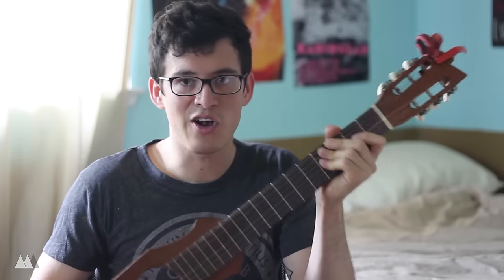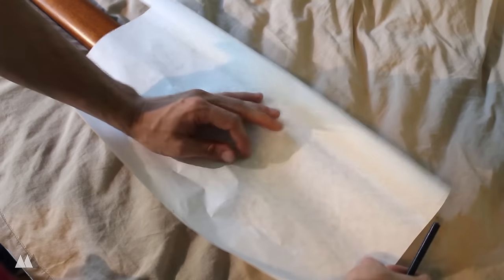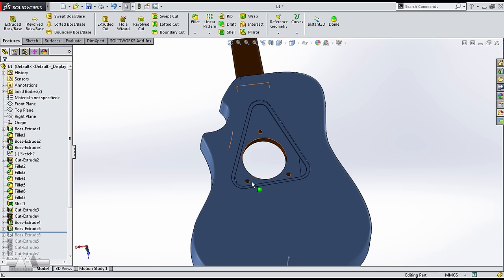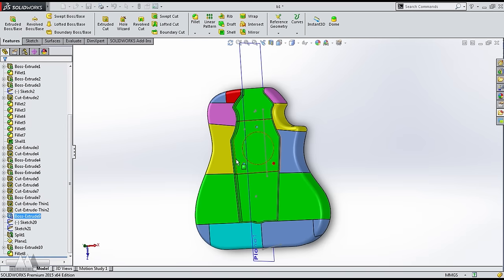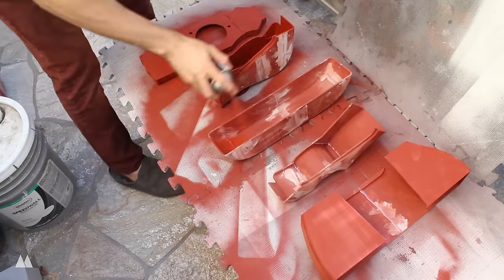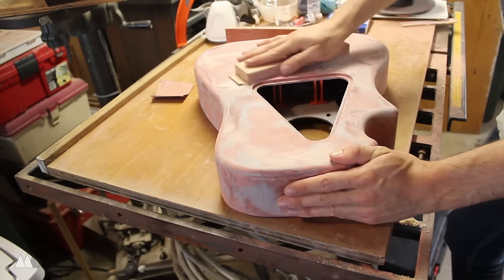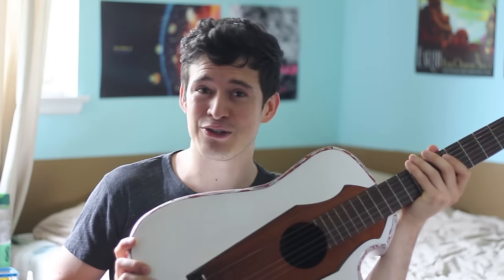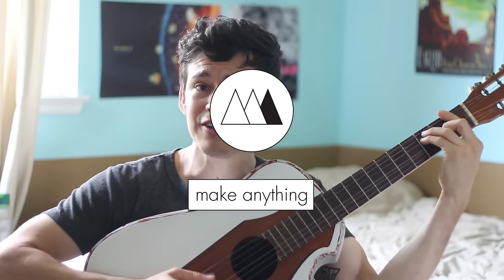The Bodysnatcher : 3D Printed Guitar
I'm very excited to share with you my 3D printed acoustic guitar... well, at least part of it is printed.